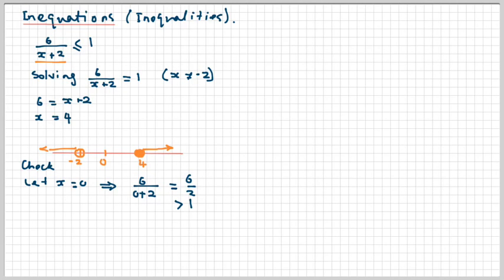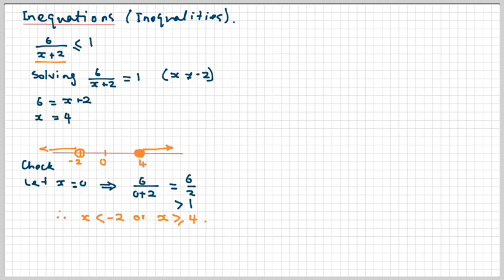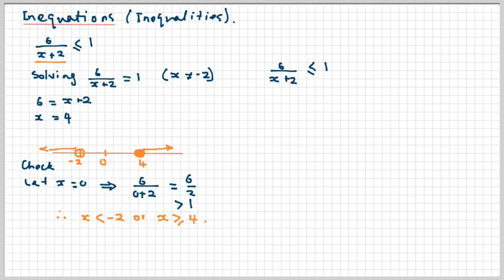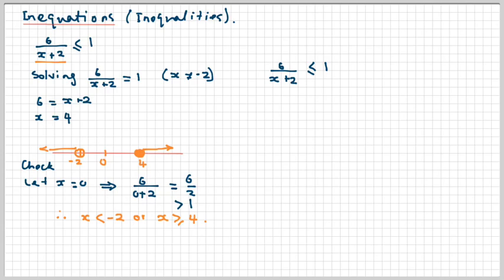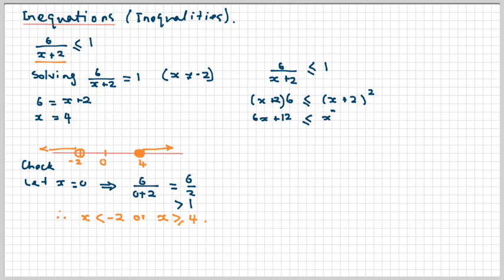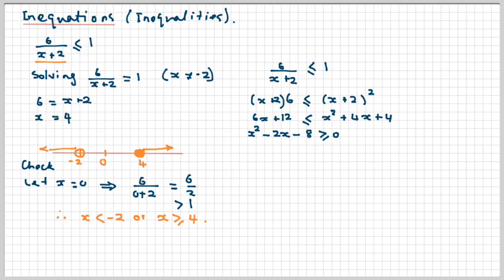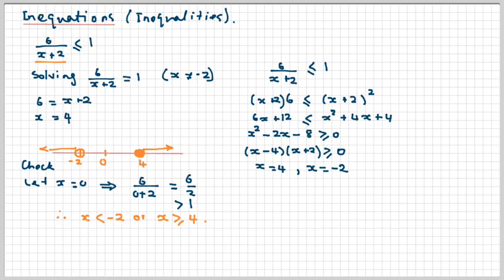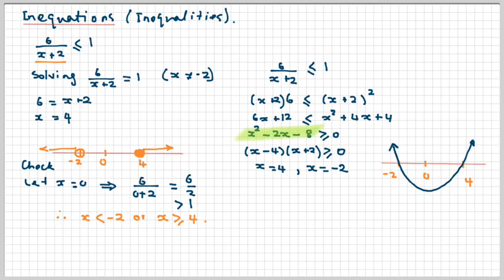Solving Inequations - Part 2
Solving inequations using two different methods.